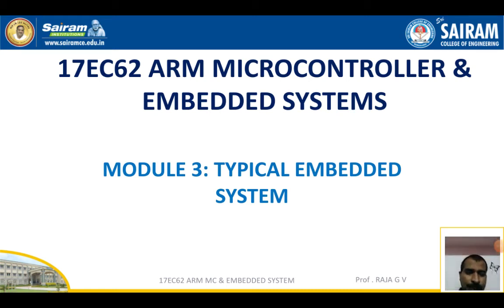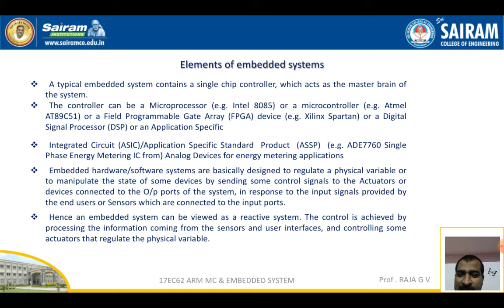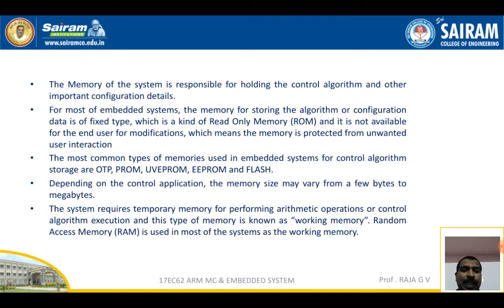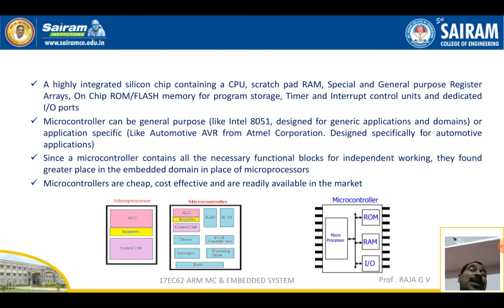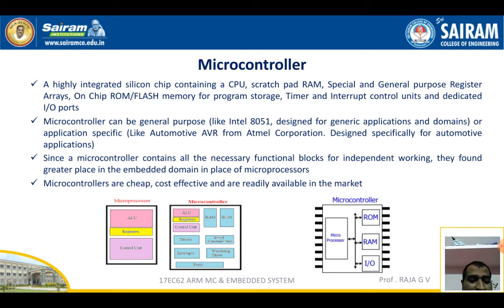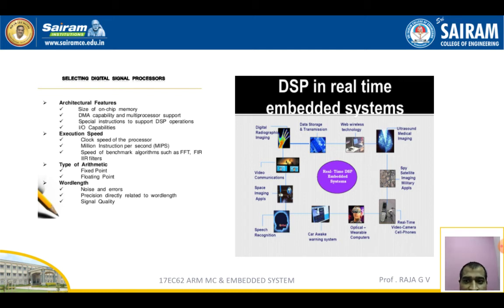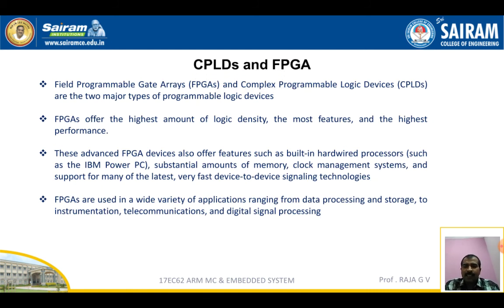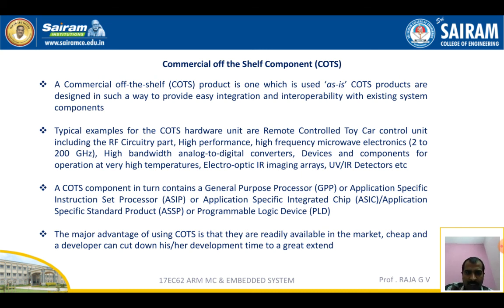Lecture video3_17EC62_MODULE3_TYPICAL ES_RAJA GV.mp4